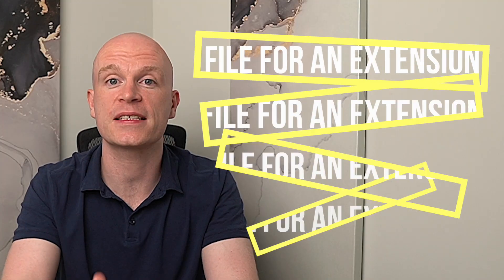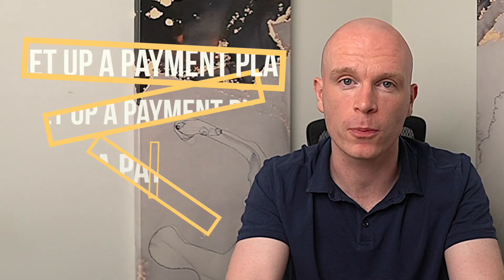Accountant Explains... How to Avoid a Tax Audit (RED FLAGS!)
As it gets closer to tax season, have YOU done everything you can to lower your chances of being audited by the tax authorities?

Studio Light
USB-C to SD Card Reader
SD Card